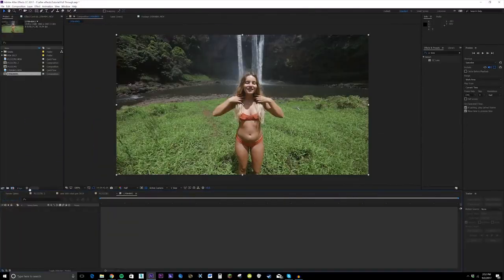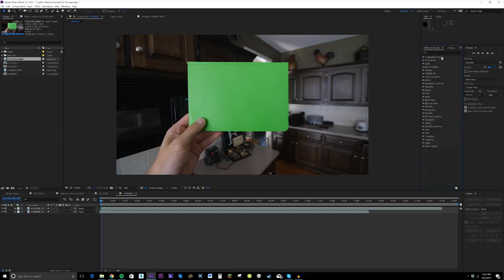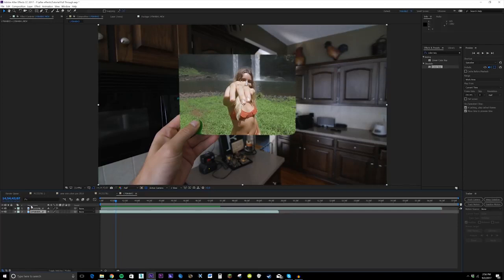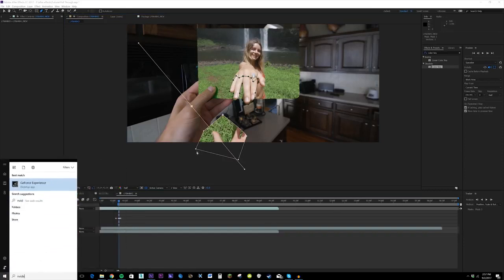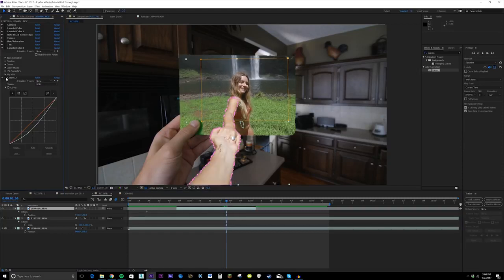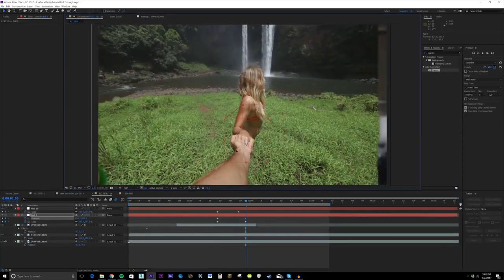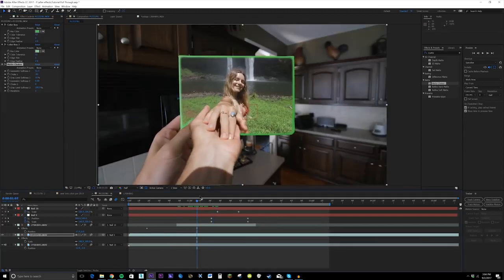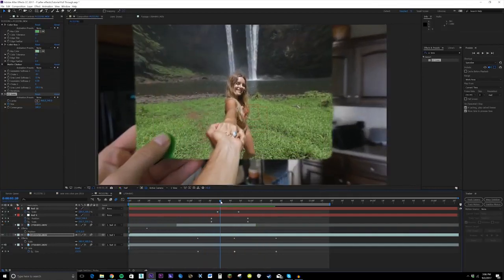After Effects - Kişiyi resmin içinden alıp başka bir dünyaya çekme efekti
After Effects'de videodaki bir kişiyi resmin içinden alıp başka bir dünyaya çekme efektini inceliyoruz.